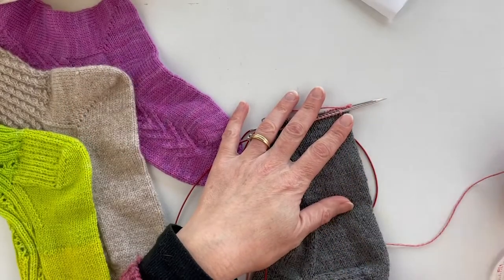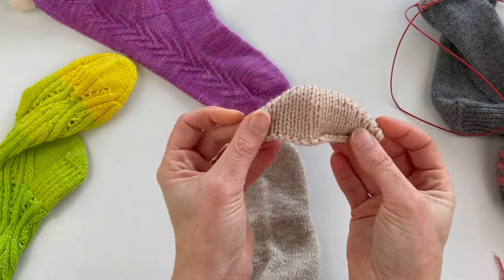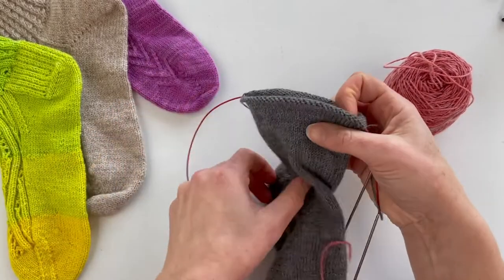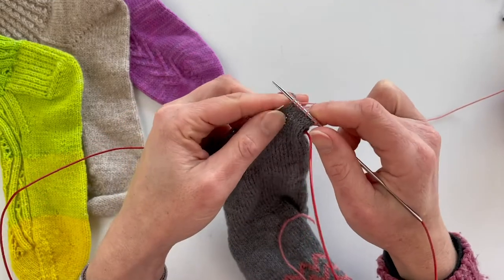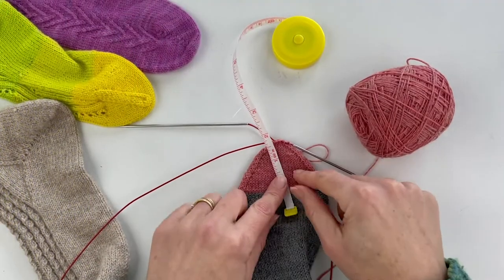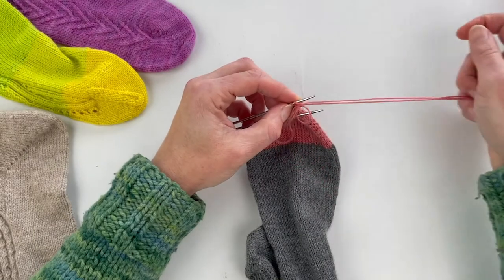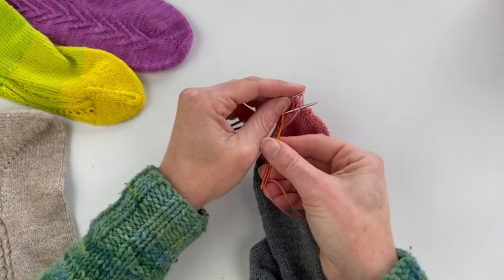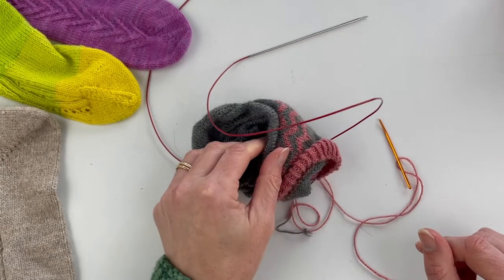Sock KAL part 3: The Toe!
We're moving along on our sock construction and today we're going to look at the toe.
How would short rows work? How do you decrease? And of course, finally, how do you graft those final few stitches together?